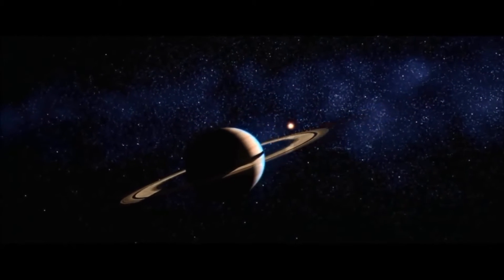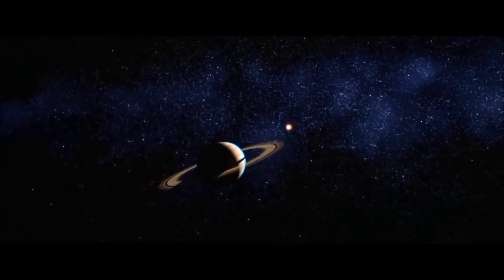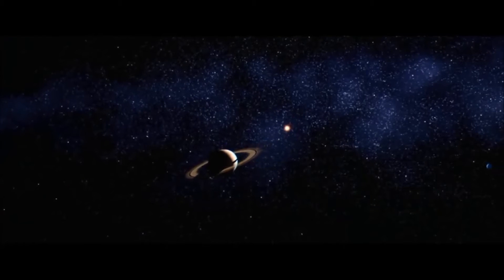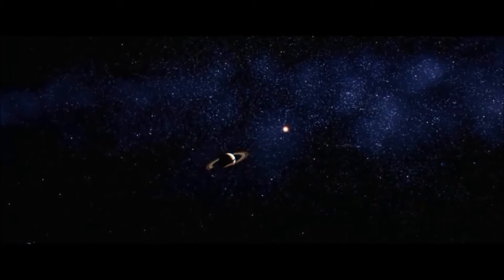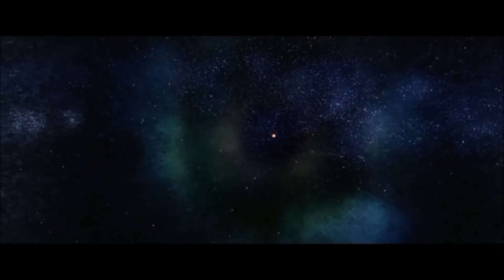Journey to the edge of the Universe | Earth & Universe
From Earth to the brink of the universe.

Please enjoy this video, for enjoyment and education purposes.

| Earth & Universe